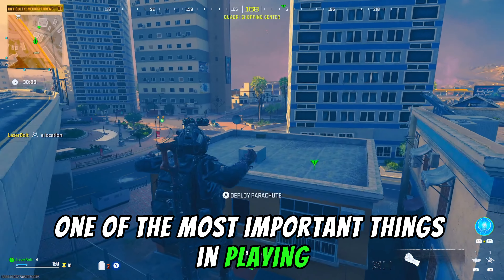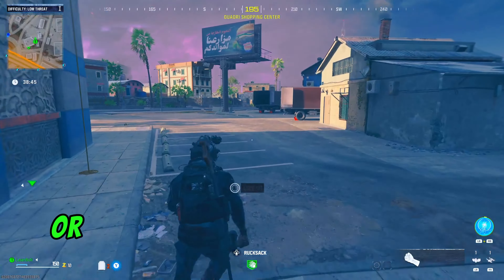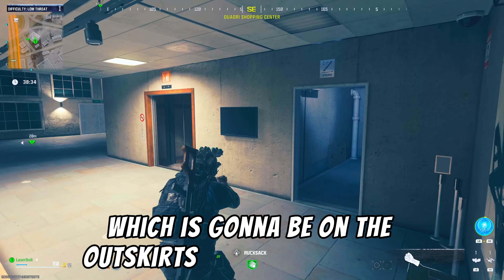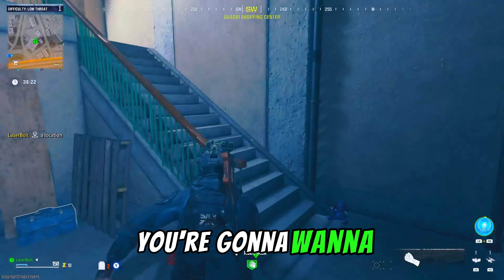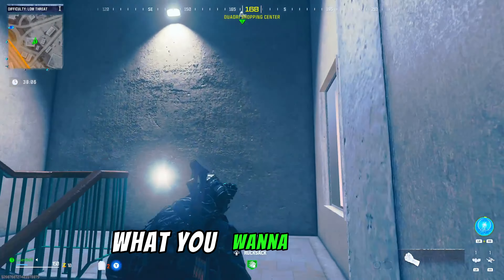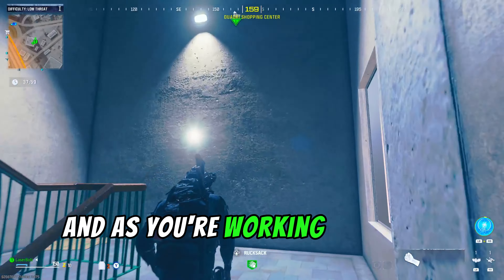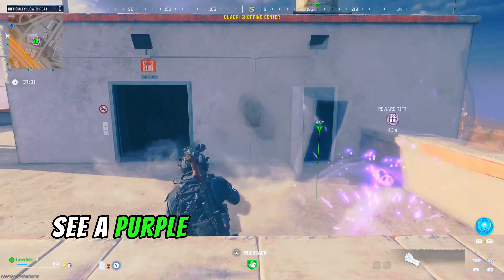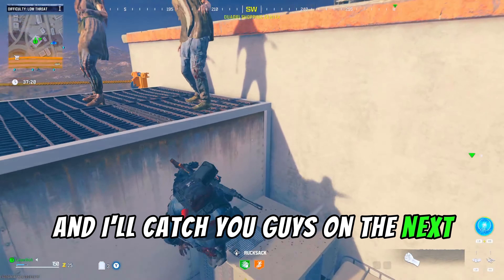MWZ FREE STAMIN UP Perk Easter Egg - MW3 ZOMBIES Solo Unlock All FREE PERKS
MWZ FREE STAMIN UP Perk Easter Egg - MW3 ZOMBIES Solo Unlock All FREE PERKS. Get Unlimited Stamina with the free stamin up perk that you can get in mw3 zombies.